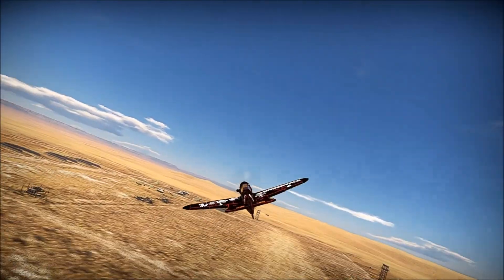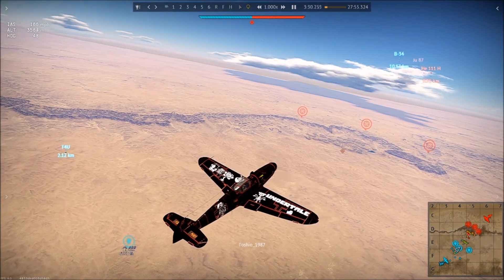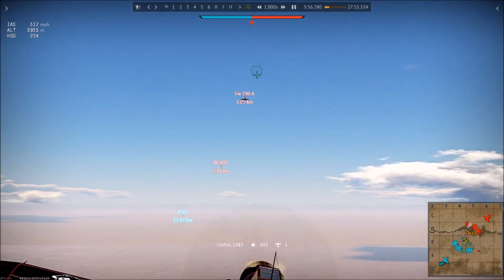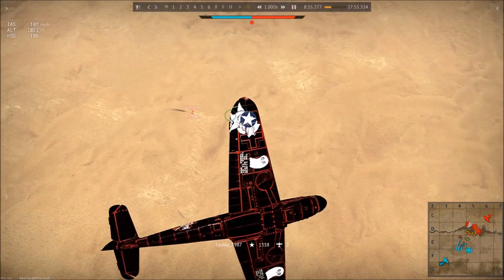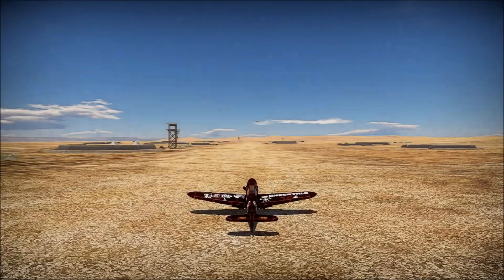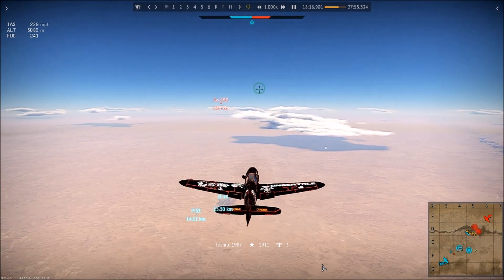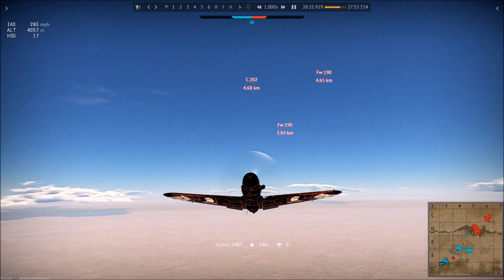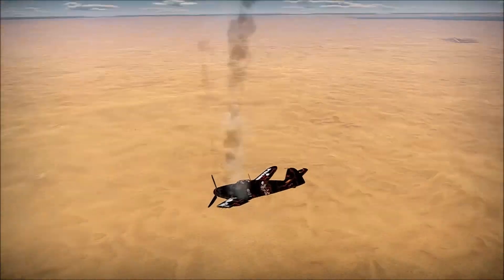American Damsel Bf109F4 USA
Send me your epic .wrpl file and I'll host your replay.